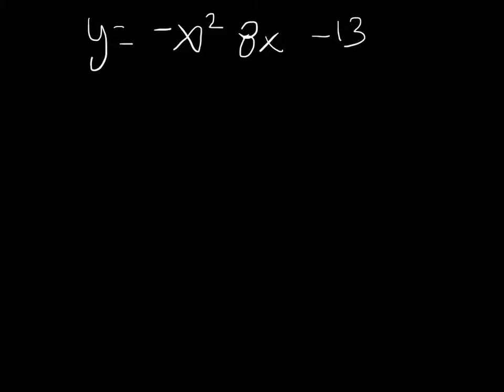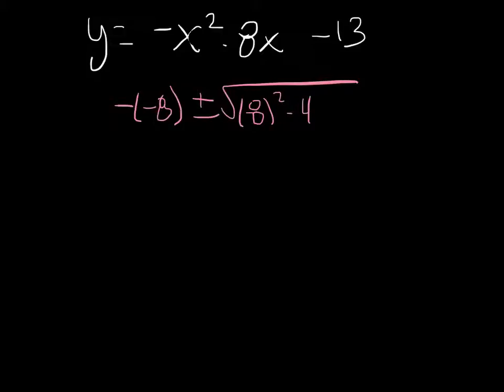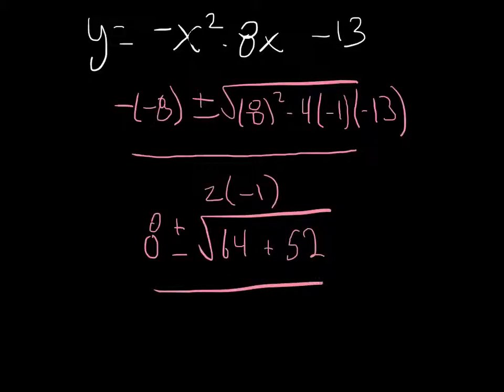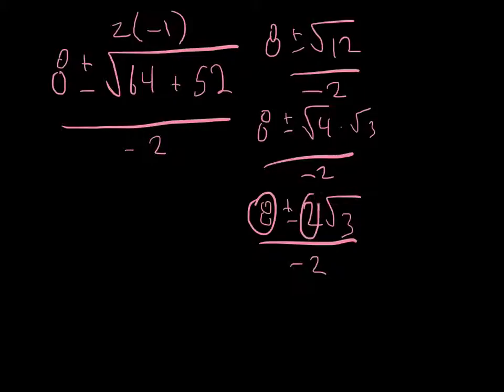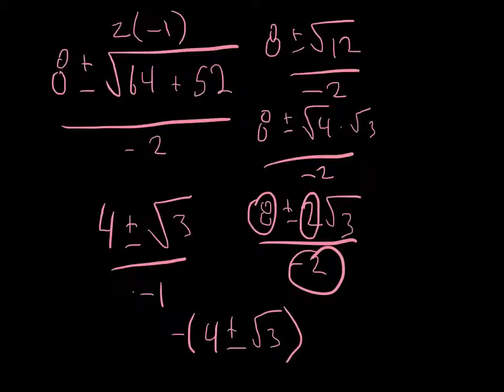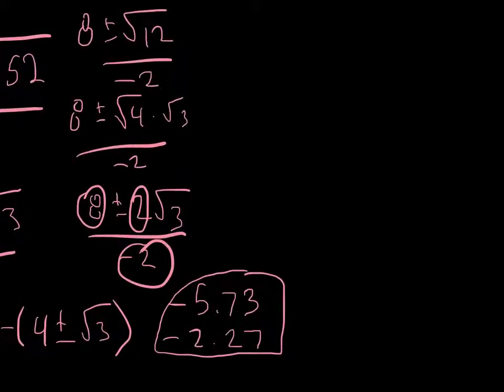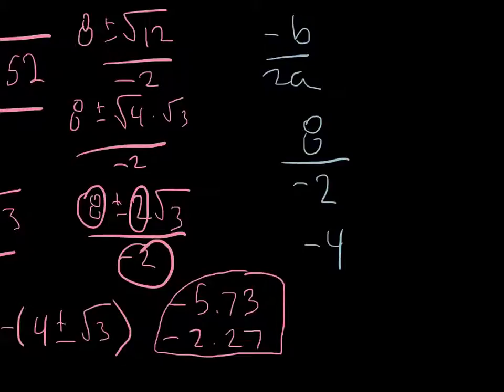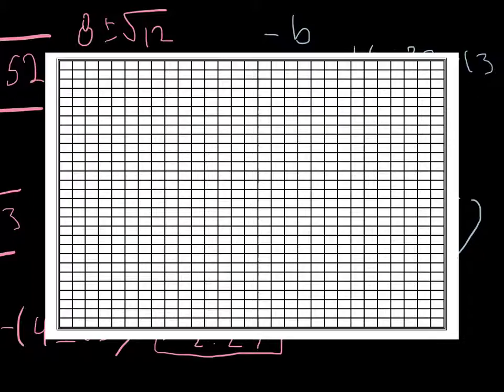Graphing with x ints and vertex #2